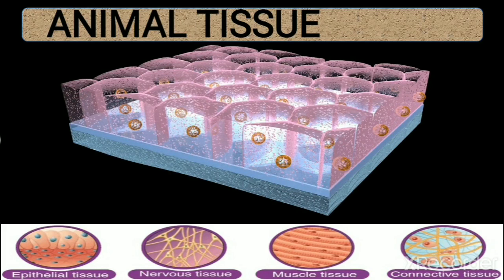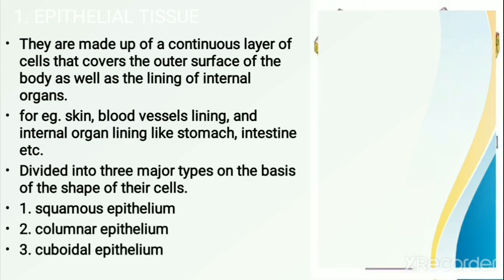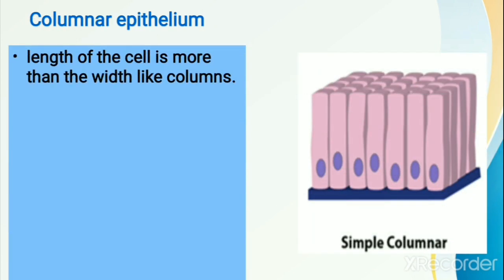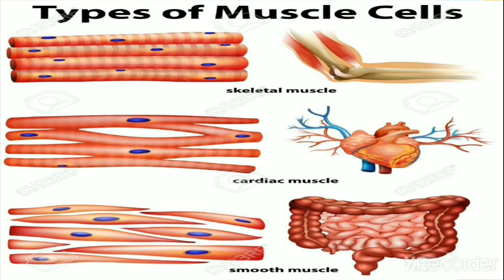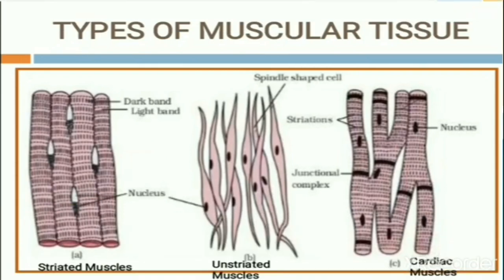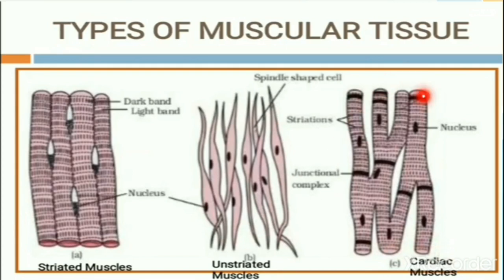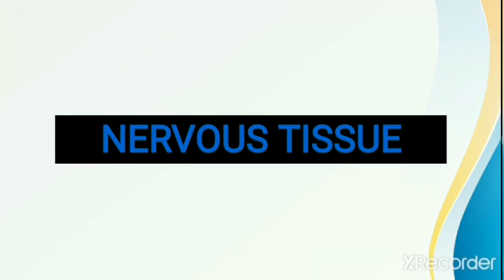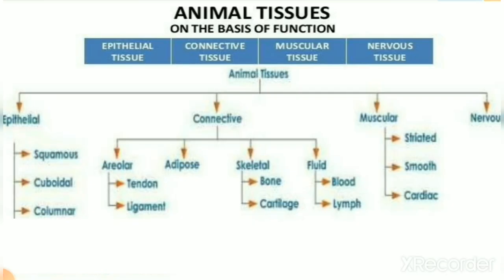ANIMAL TISSUE part 1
It describes epithelial tissue, muscular tissue and nervous tissue.